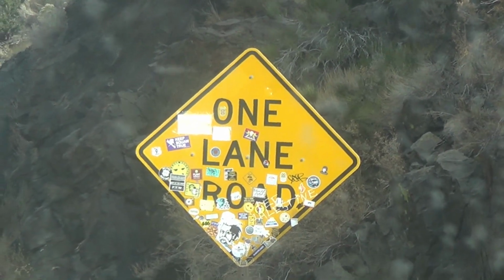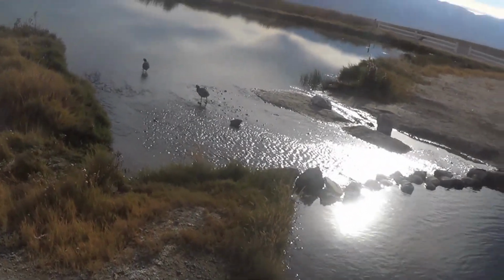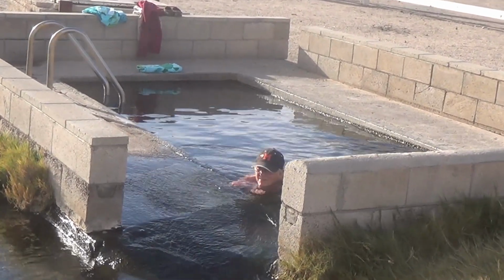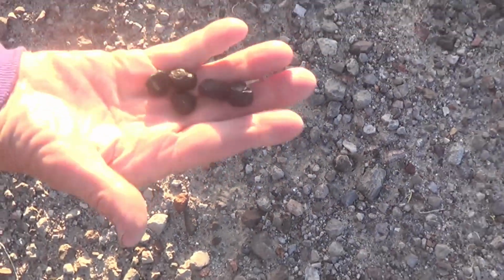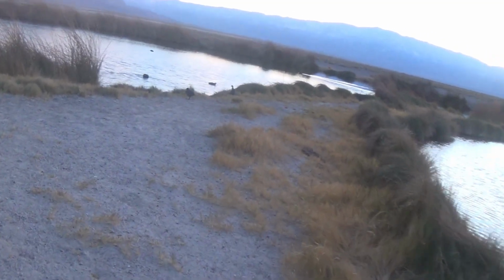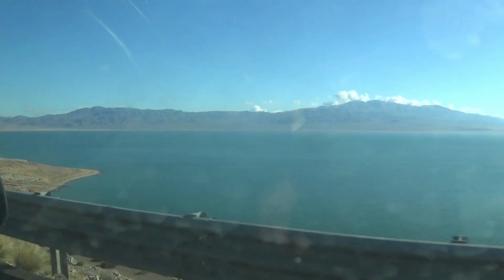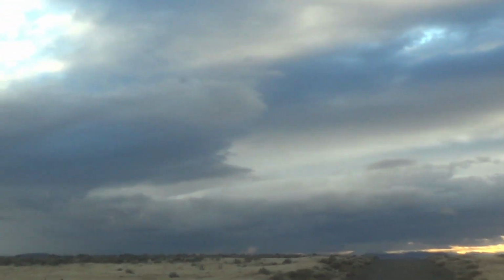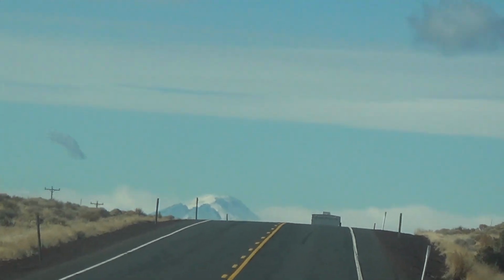Hot spring and Mountain Road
We camped on the way home from the Mojave Desert at a hot springs
Hiked around picking up Gem Stones.  Found an
unfinished Piute shelter.